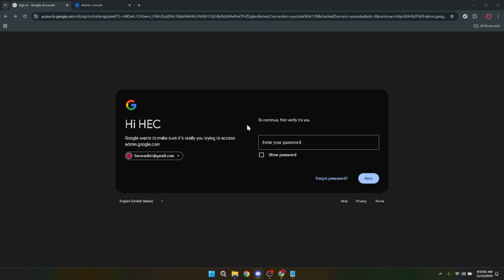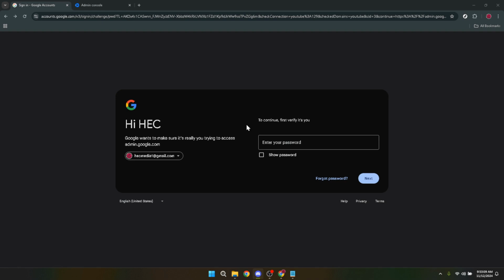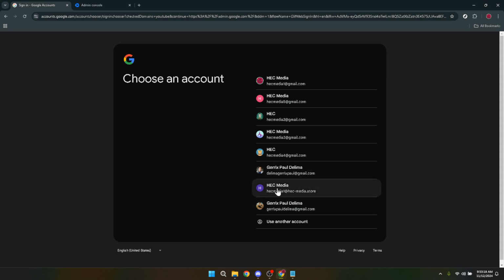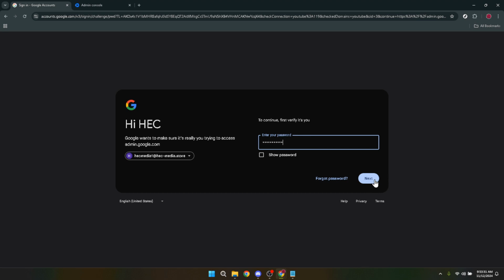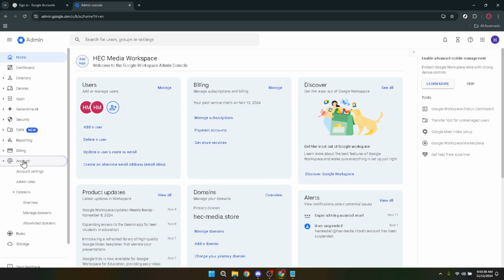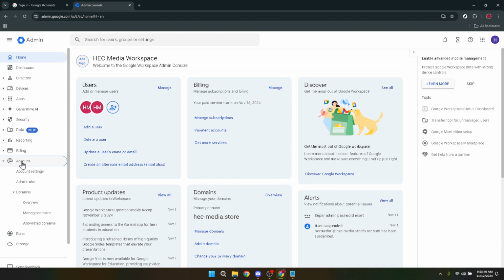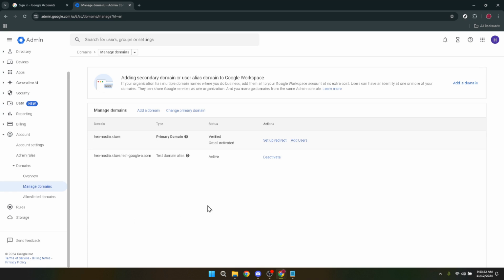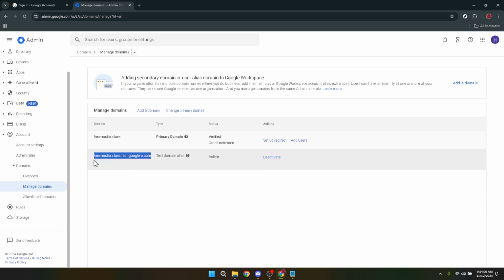How to Verify Google Workspace Domain (Full 2024 Guide)